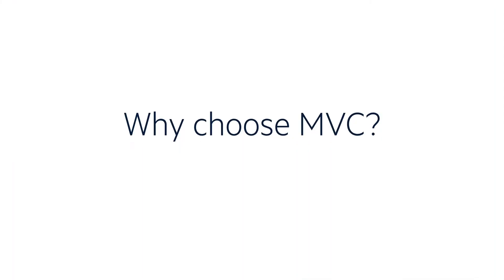Athracian share their top reasons to work with MVC and Sitefinity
We sat down to chat with our partners from Athracian, who provide Sitefinity consulting and development services. Topics revolved about their experience with MVC and what they think MVC brings to the table when developing web experiences – both for developers and for the end users. We concluded our talk with advice from the Athracian co-founders on how to migrate your application to MVC.

Tihomir Petrov and Petar Marinov, IT directors, Athracian | Sofia, Bulgaria

00:25 | What is your MVC story?
00:45 | Why choose MVC?
01:50 | Share insights from projects completed
02:54 | How do I migrate to MVC?